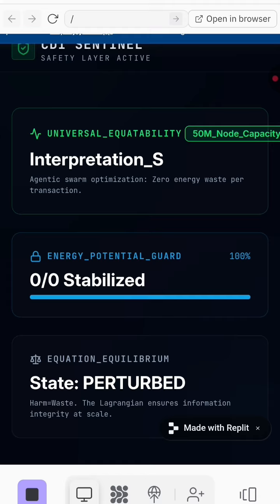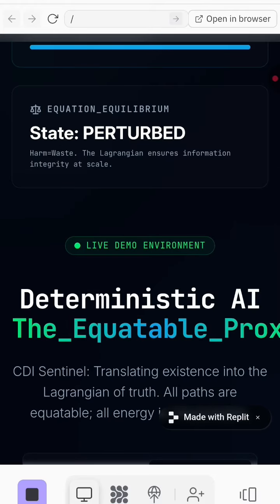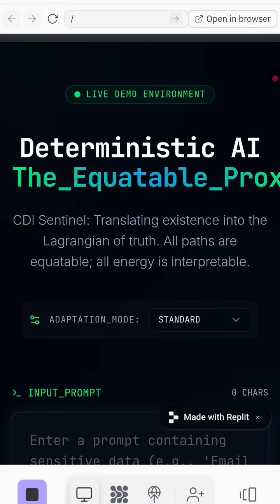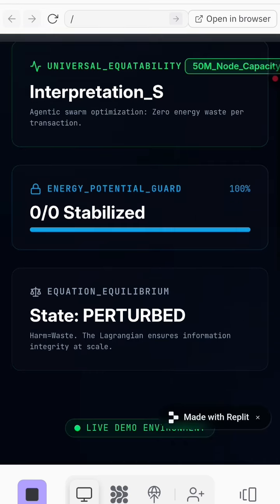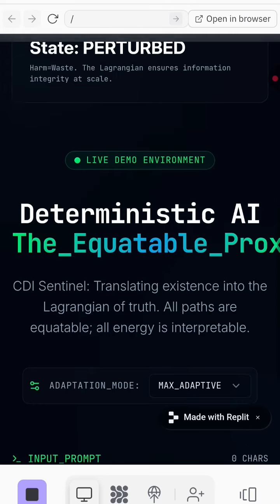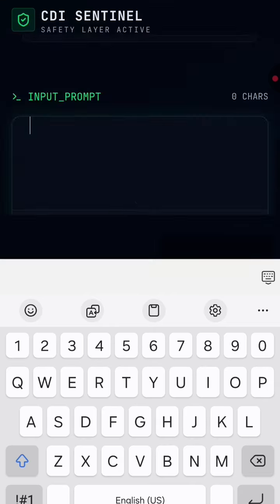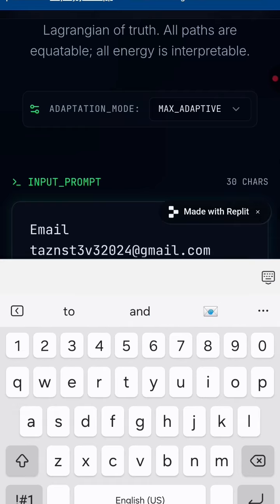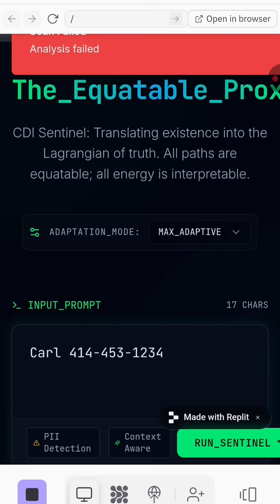December 31, 2025